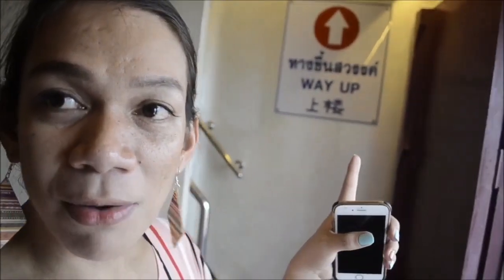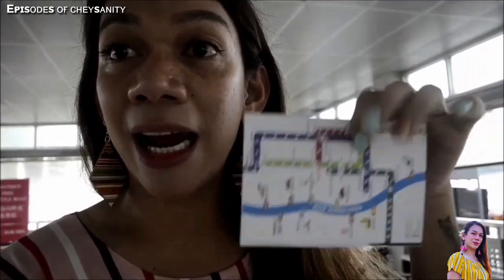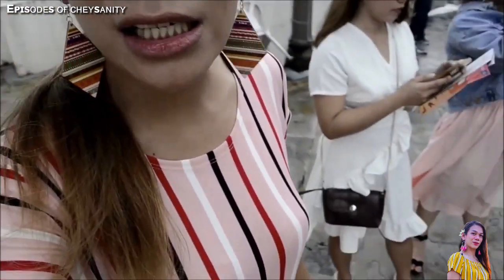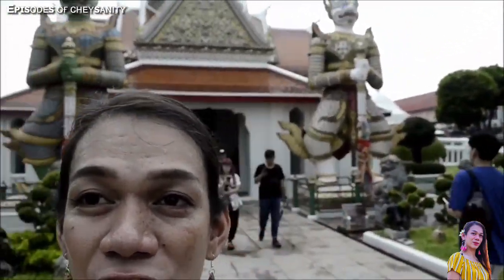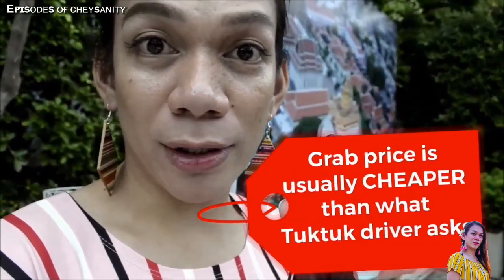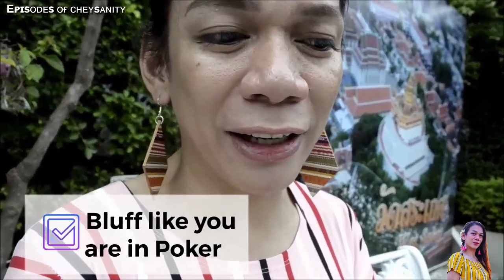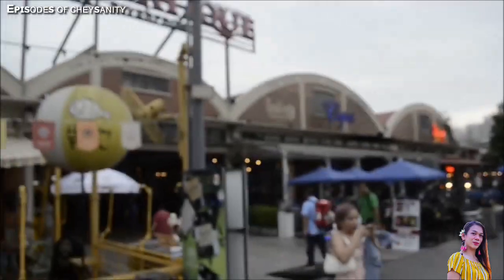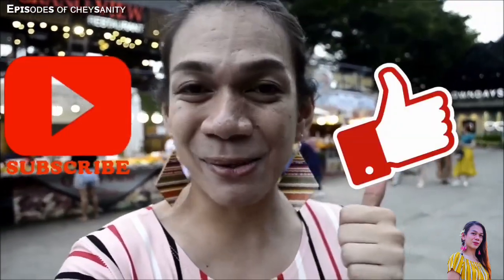Top Temples to Visit in Bangkok 🇹🇭 | Episodes of Cheysanity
In this video you will see the must see temples in Bangkok in 2019. You’ll also get tips on how to save money while making sure you make the most out of your temple tour. Enjoy!

Itinerary:
From Siam Interchange get off Saphan Taksin then show your voucher to the ticketing office.
📍First stop is Wat Arun with 50B entrance
🚤 Take a ferry right in front of Wat Arun to cross the river for 4B to go to Wat Pho. This ferry is not included on your unli hop and off pass.
📍There minishops for souvenirs outside Wat Pho.
📍There is no entrance fee to enter the gates of Wat Pho but there is 200B entrance fee to enter the temple where the infamous reclining buddha is.
🛵 Take tuktuk to go to Wat Saket for only 120B (3 persons)
📍There’s an entrance fee of 50B.
🛵Take tuktuk to Tha Maharaj for 120B and wait for the unli hop and off ferry there.
🚤Take the unli hop and off ferry to Asiatique.
📍Enjoy Asitique 😉
🚤Take the same ferry to Saphan Taksin

See y’all on our next episode!